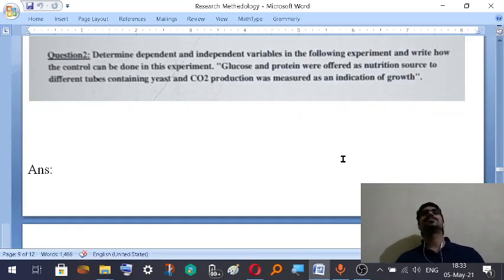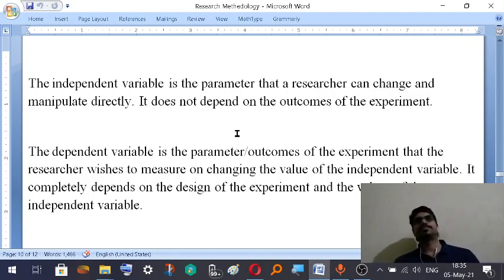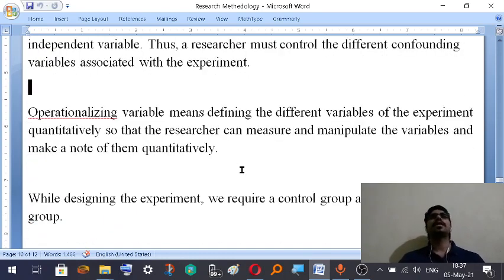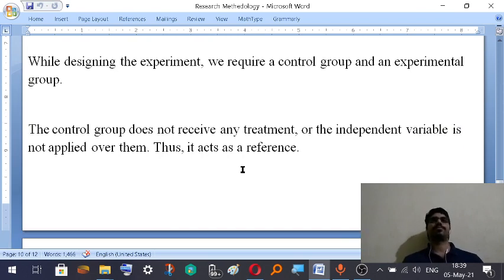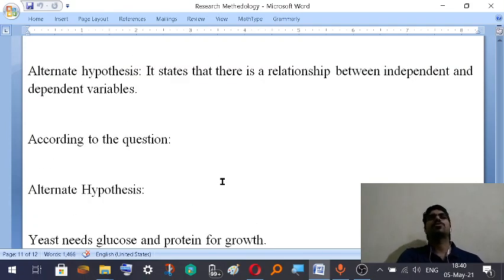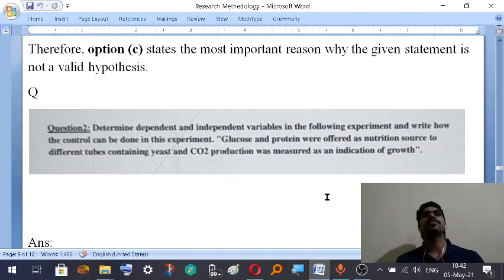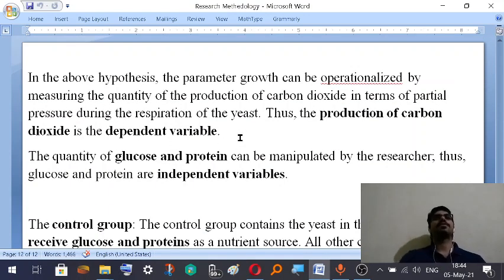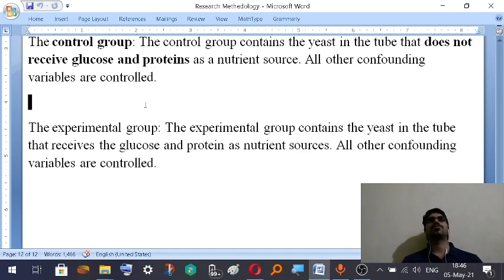What is dependent, independent variable, hypothesis, and control group?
We will understand the dependent variable, and independent variable. Then, we will understand how to make hypothesis and how to design control and experimental group.